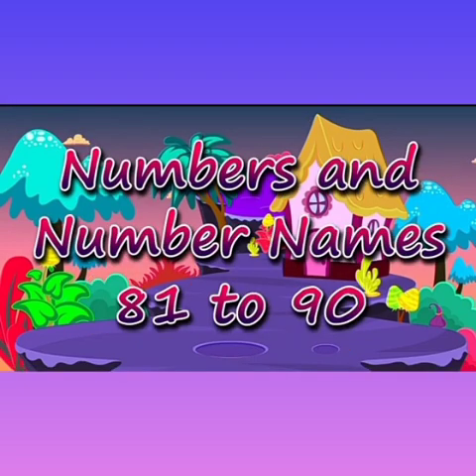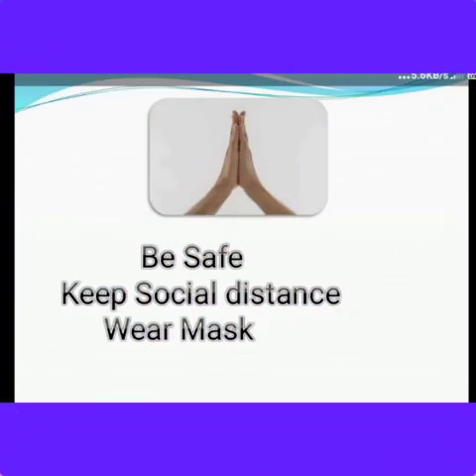UKG Maths Offline video (05.01.2021)